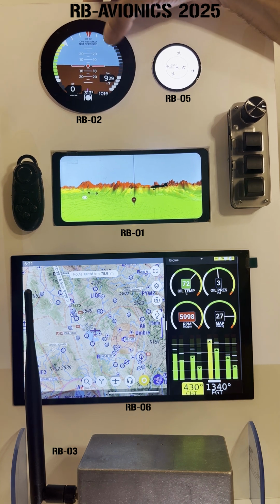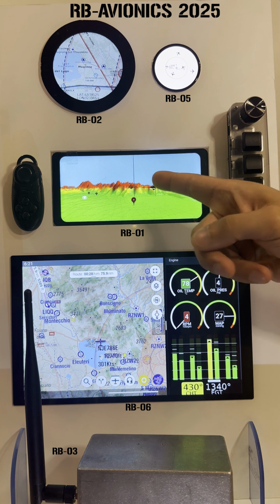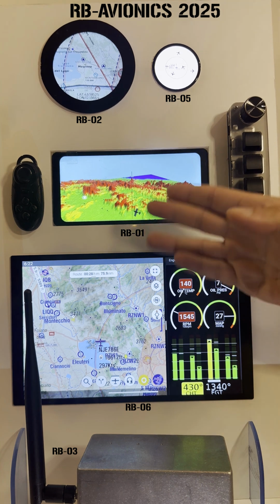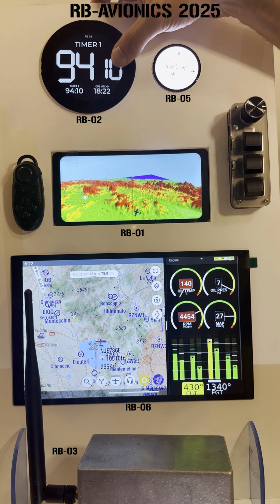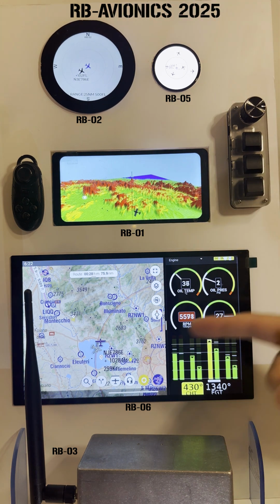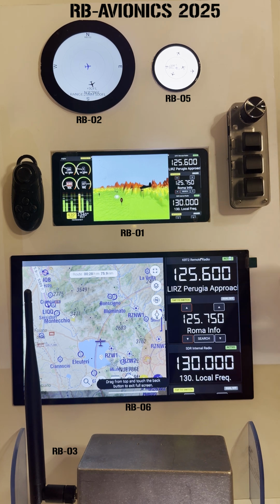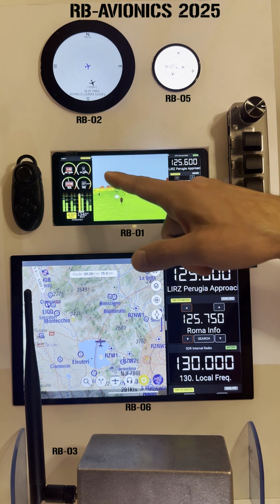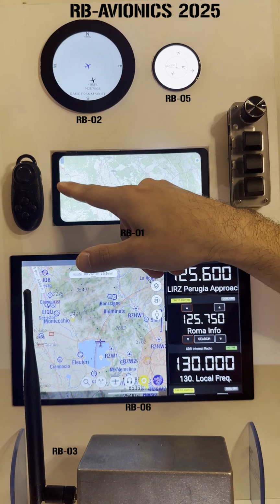RB-Avionics product line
The RB Avionics project is open-source free for personal use and it is composed by the following:
RB-01 3D Synth view with autopilot and radio remote
RB-02 Sixpack
RB-03 Computer with 3x screens up to 12"
RB-04 Engine monitoring system
RB-05 Remote Traffic display for Stratux
RB-06 Android powred display

RB-01 & RB-03 Avionics is the latest cutting edge technologies featuring:
1) 3D SynthView Europe
2) Europe and USA VFR Map
3) Traffic ADS-L ADS-B receiver
4) Remote Radio
5) EFIS with MFD
6) Autopilot with Airfields DB
7) Integration with other Avionics

RB-01 Round display 80 mm
RB-03 Rectangular display 3" 6.25" 7" 8" 10.1"
RB-02 Features:
- GPS Speed
- Attitude Indicator
- Altimeter
- Turn & Slip
- Gyro and GPS Track
- GPS Map
- Variometer
- G-Meter
- Timers
- Checklist

RB-04 EMS
- 4 CHT
- 4 EGT
- RPM
- MAP
- 2 TEMP
- OIL PRES
- OIL TEMP
- Audio and Light Warnings

RB-05 Stratux remote display
- List of nearby traffic
- Traffic
- Wired and Wireless

RB-06 Android Display 3" 6.25" 7" 8" 10.1"
- Remote display EMS, EFIS, MFD
- Android Navigator App such as EasyVFR4

Everything is free for personal use, commercial agreement available.

Important note: maps charge is up to the pilot.

Technical description:
- Drain 1A / 12V with 12V-5V DC-DC Converter
- Weight 300 gr with Aluminium box
- Display size: 6.25" compatible with 2x avionics horizontal mount (radio or transponder)
- Configurable brightness
- USB-GPS VK-162 or NMEA $GPRMC compatible
- CPU 2.4Ghz with 8GB RAM
- Touch screen with zoom and pan
- Android AOSP-15

Navigation software
- Easy VFR 4 with PRO license